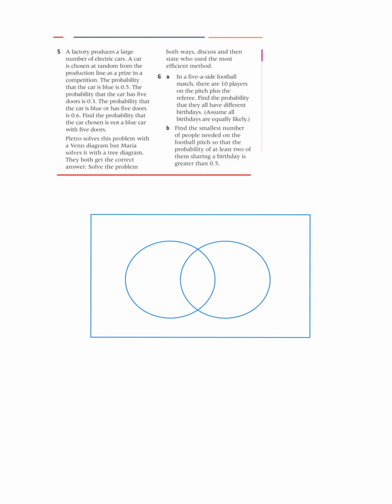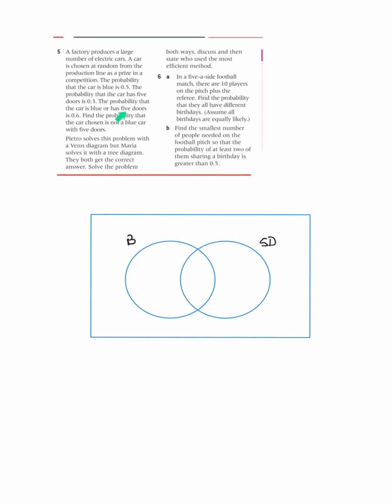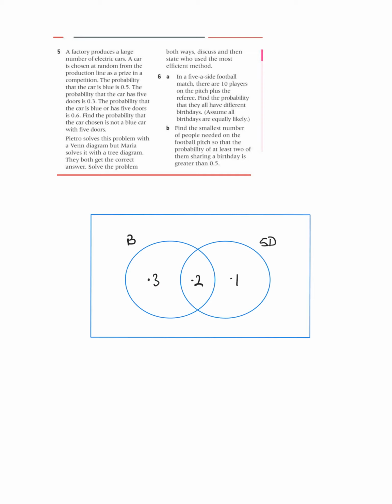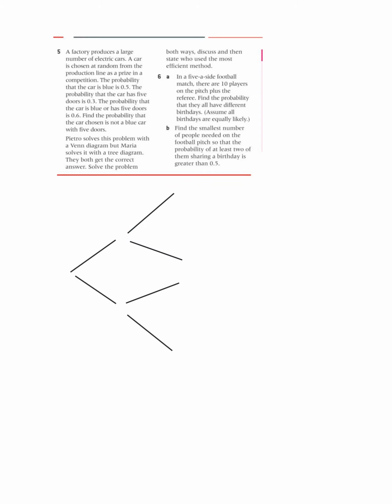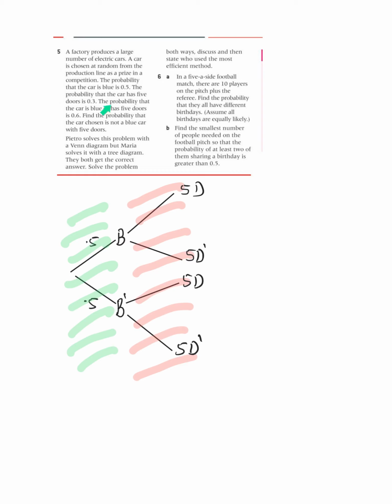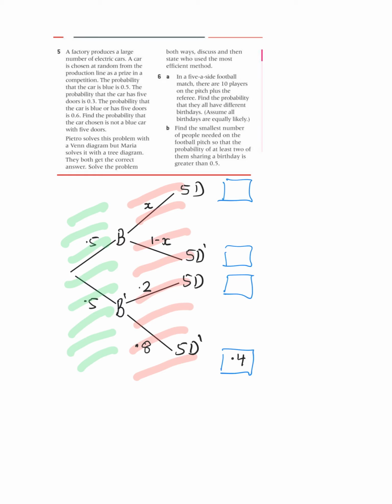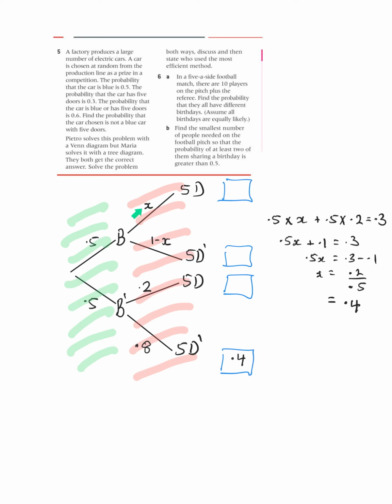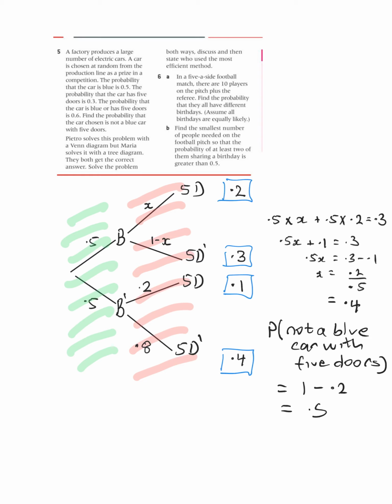Representing combined probabilities with diagrams and formulae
Oxford Mathematics Applications and Interpretation Chapter 5, Exercise 5D Q5 p224